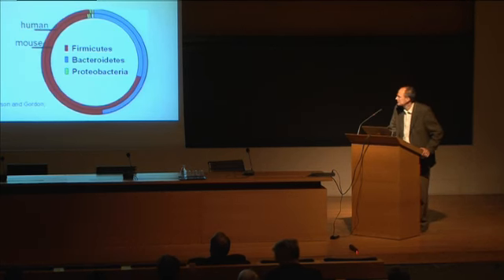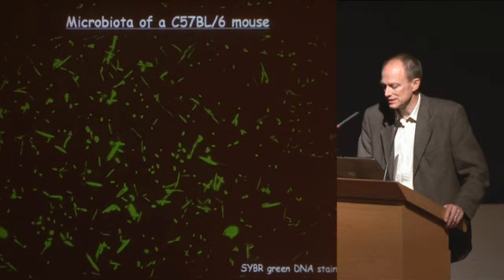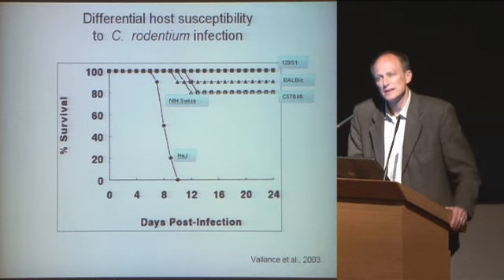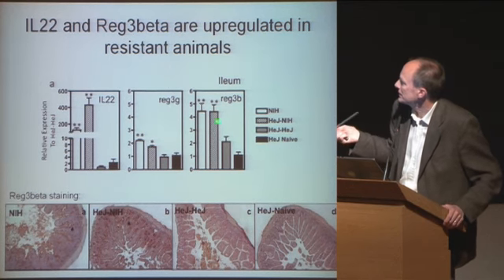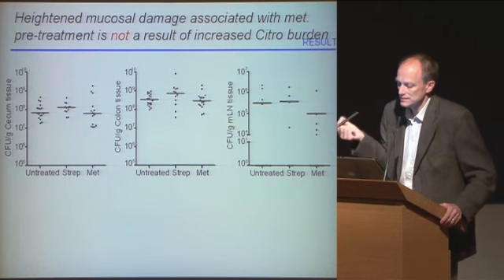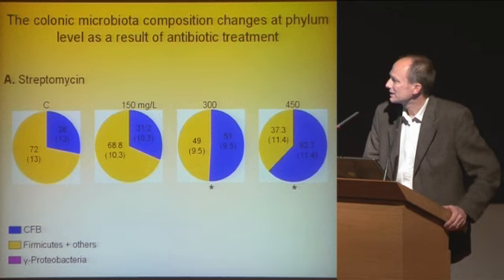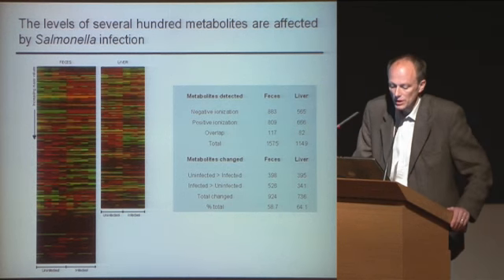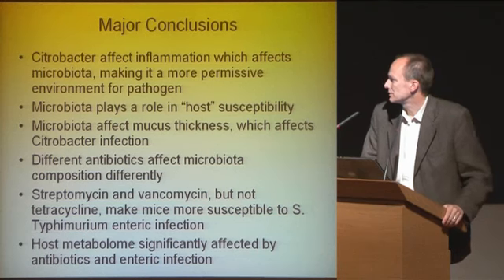La menace microbienne des maladies infectieuses (3) - Philippe Sansonetti (2010-2011)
Enseignement 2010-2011 : La menace microbienne des maladies infectieuses
Conférence du lundi 23 mai 2011 : Le rôle du microbiote dans les maladies infectieuses entériques

Intervenant(s) : Brett Finlay, Professeur, Peter Wall Institute for Advanced Studies, University of British Columbia, Vancouver (Canada)